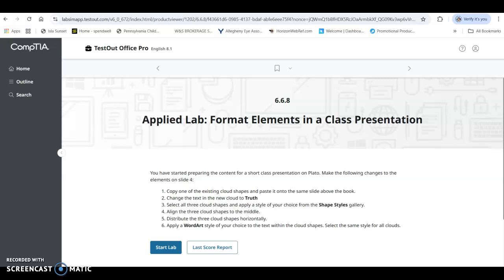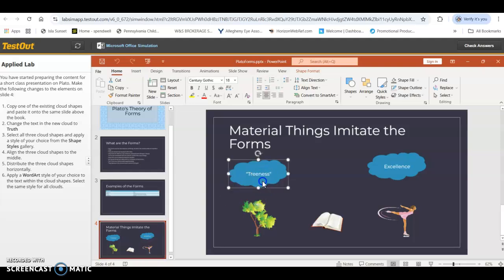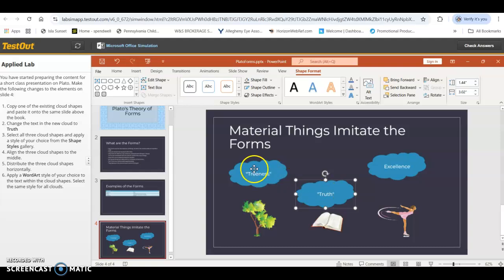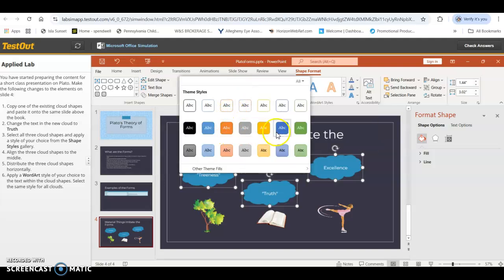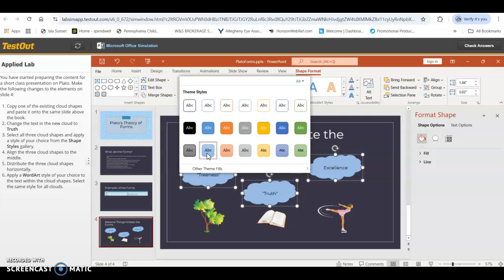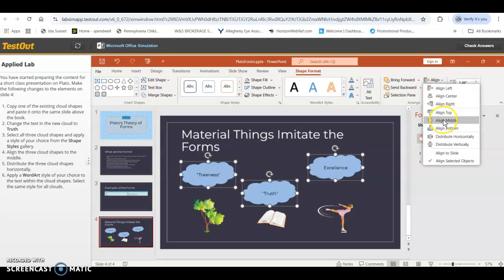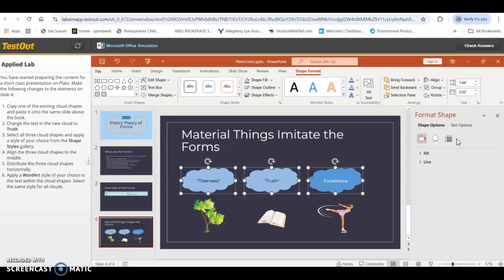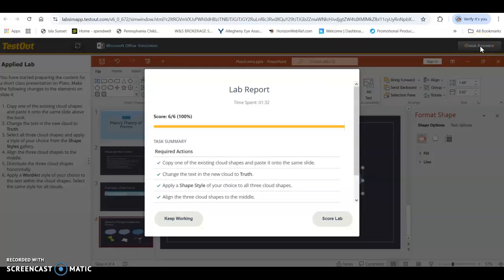6.6.8 Applied Lab